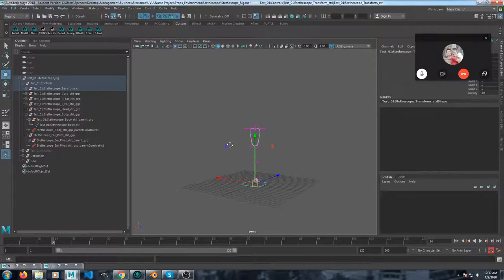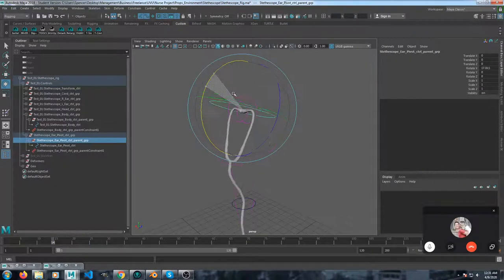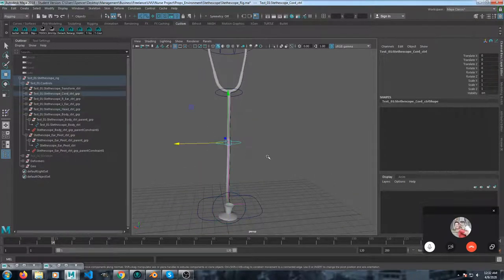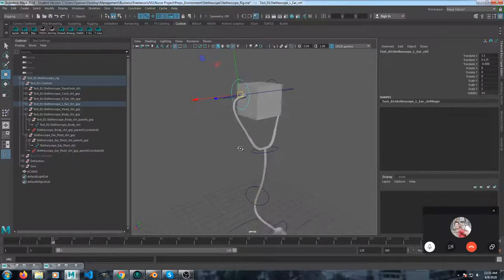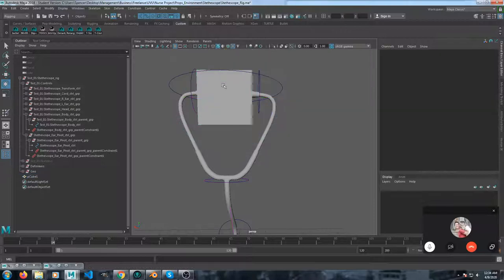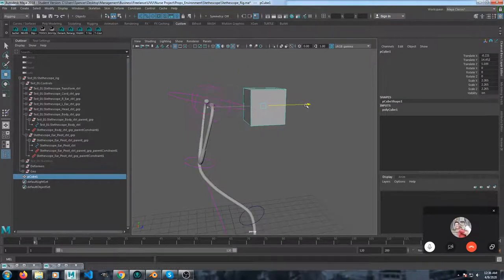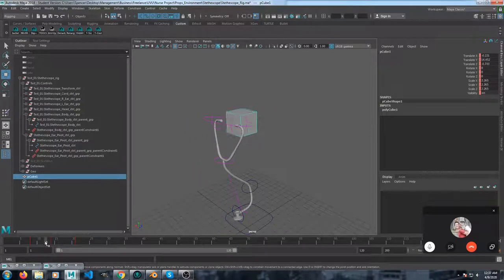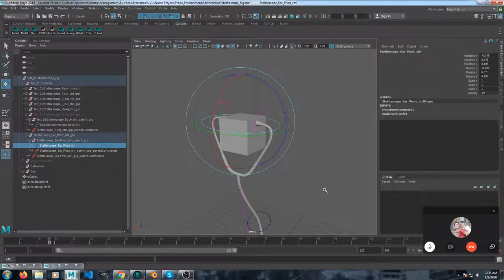Stethescope Rig plus a quick tutorial on parent constraints